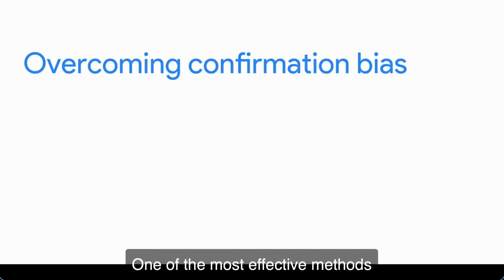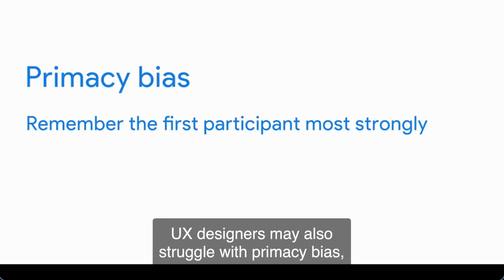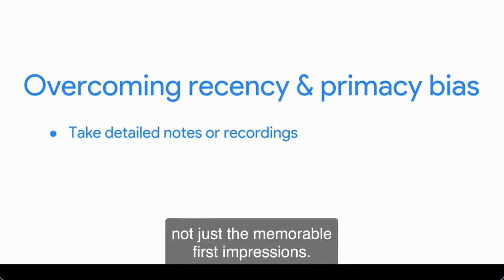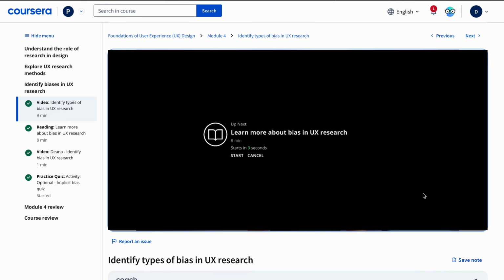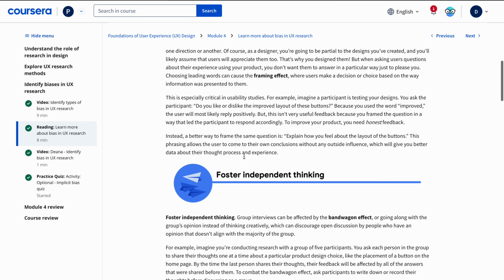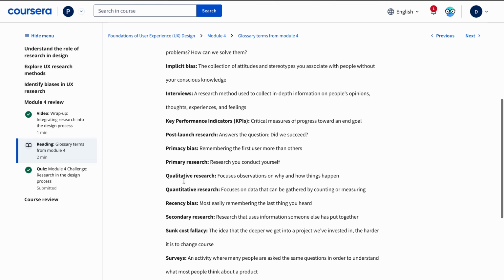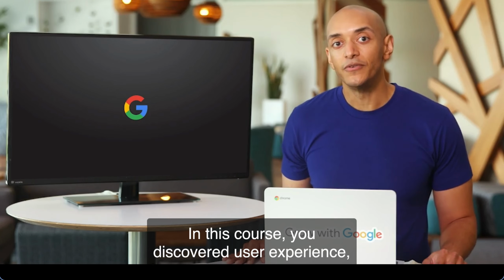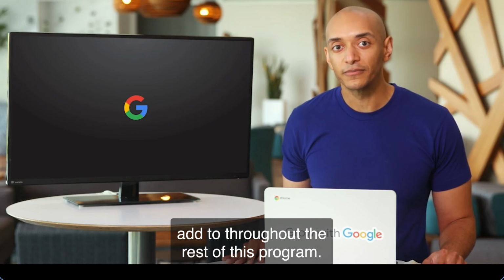learn ux design program by google episode 12